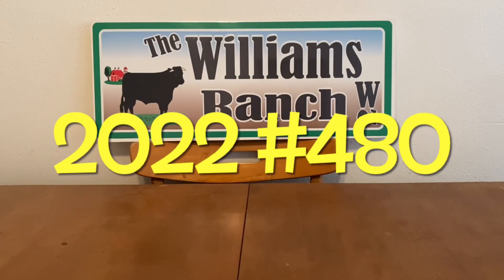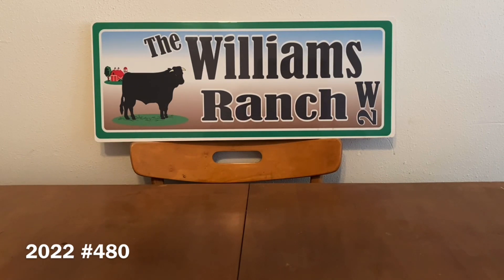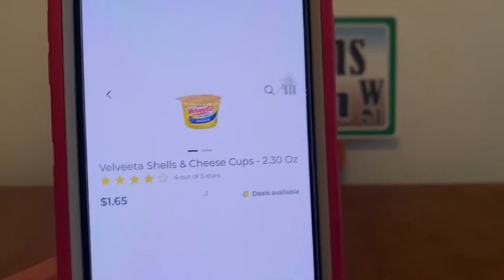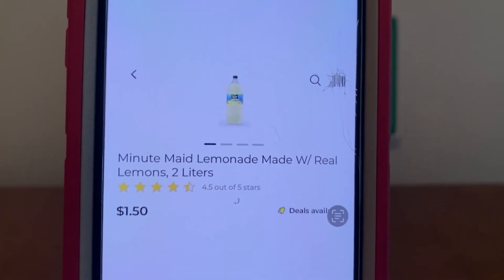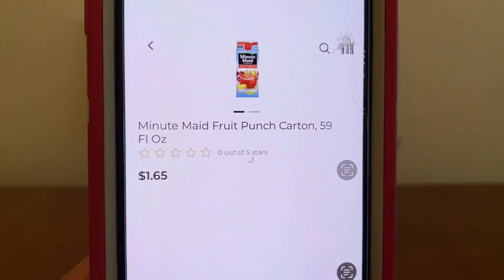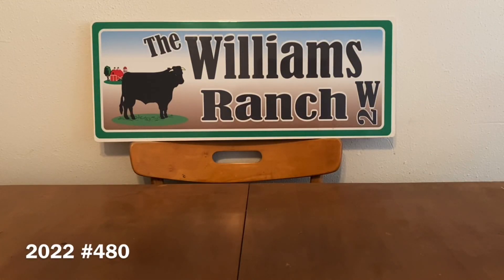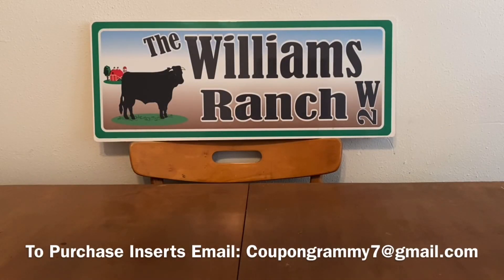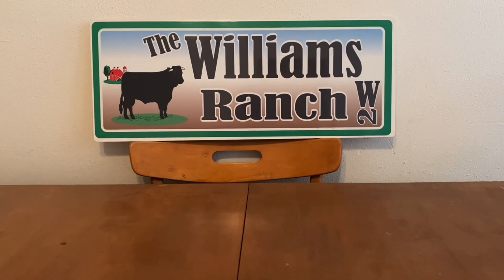2022#480🤑Dollar General Couponing🔥$5/$25 Scenarios For Saturday 7/16/22🔥Must Watch👀